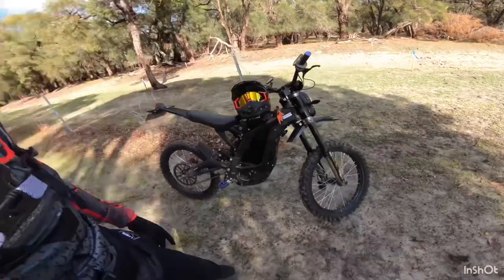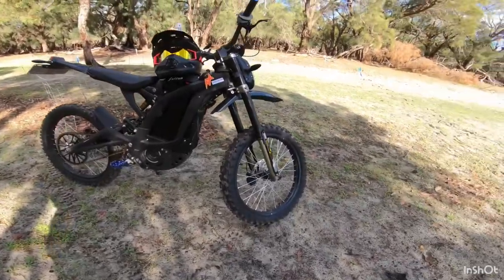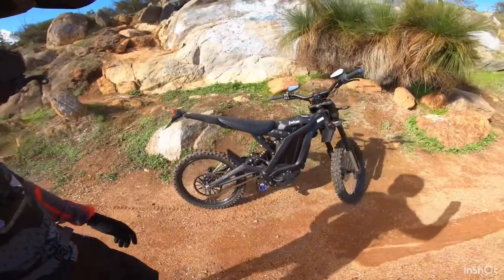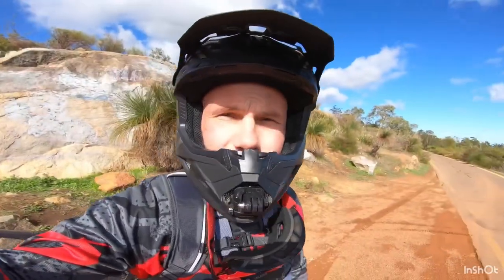Riding my street legal bike off-road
Made this video a couple weeks back but lost half of my footage, had to go back and re-film some of it, got lucky to have a nice day in-between all the rain. Back on stock power for now